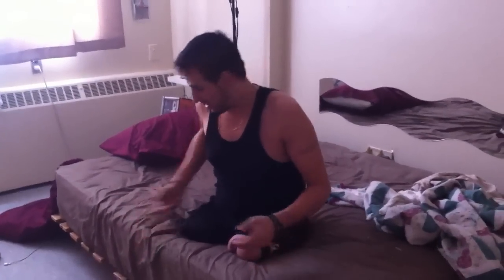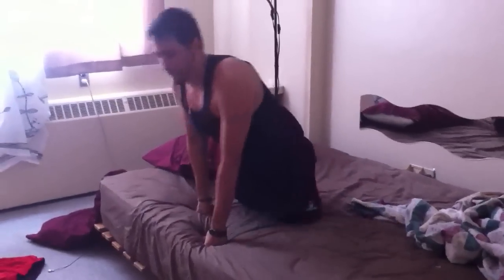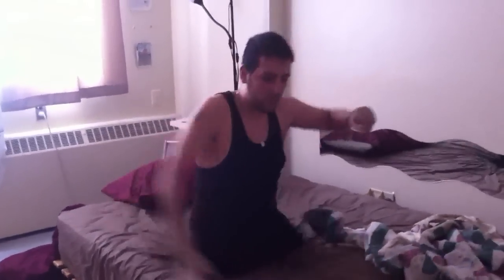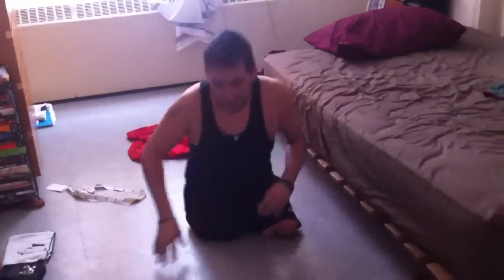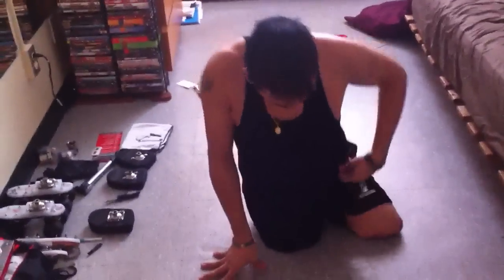Bilateral amputee above the knee without legs in a bedroom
This is how I walk in a house without my legs, very important put pressure on the end of your legs, that will help with phantom pain, u can start on the mattress and slowly move to the pavement. i do not use a wheelchair in a house, It is useless and I believe is just gonna make u more lazy, btw I do not own a wheelchair since Feb. 2010.